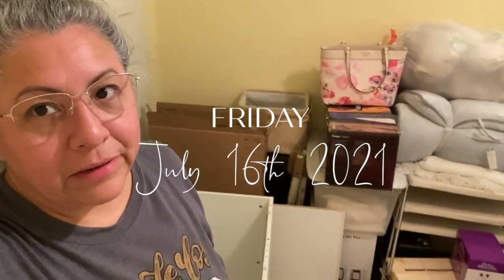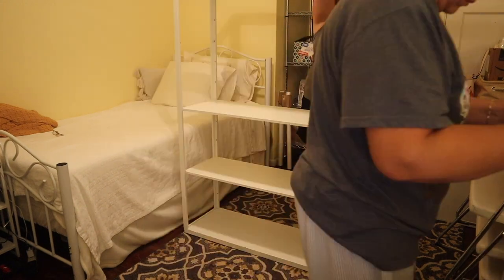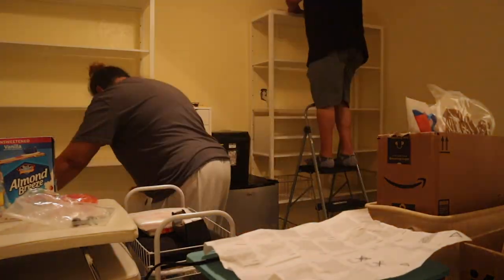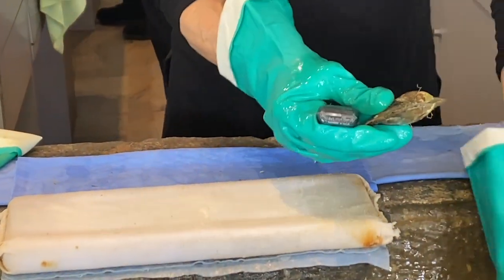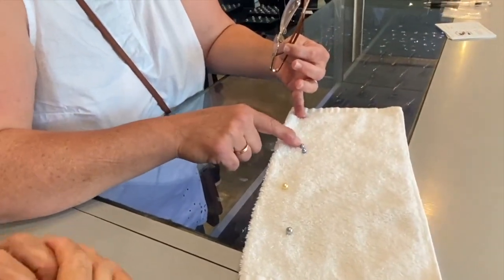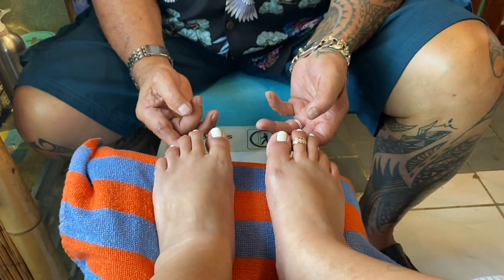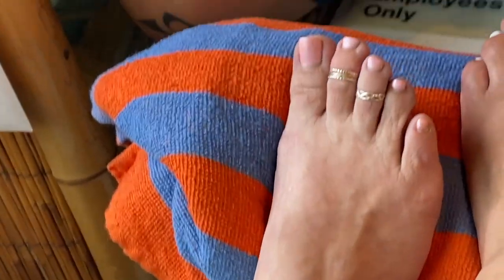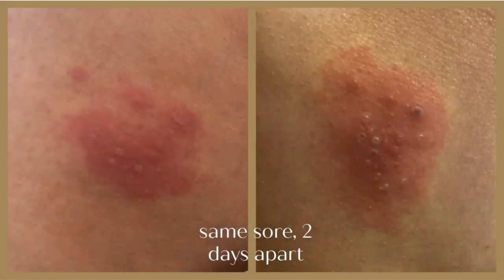Building our LA studio || Shingles!!! What? || Pearl Hunting at The Redondo Beach Pier!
Hey people!

So yes, I'm still catching up, harder at the end of the year though.

Come along with us as we take you through our week of building the furniture for our new studio, the stress that caused a shingles breakout and our visit to The Redondo Beach Pier where we had taken the day off with mom to have some time together!!

-Tall Alex unit
-Short Alex unit
-PLUGGIS 4 lb container
-LEKMAN cube box
-NORDEN fold out table
- KUGGIS box w/lid
-LAGKAPTEN table top
-1 pair ADILS table legs

//Just some FYI!

Have an amazing day!! xo, Jules
All music is from my producer/brother, Anthony @clicksoundstage on IG and Youtube Music Library!